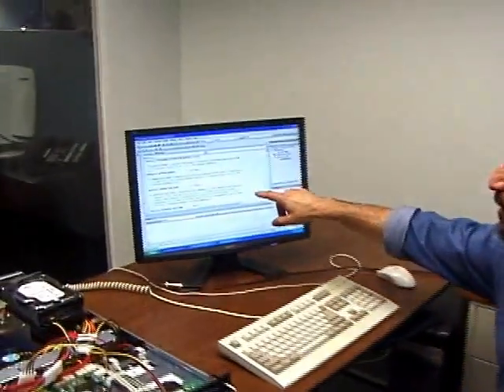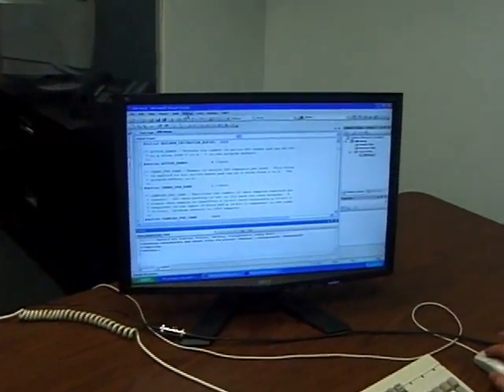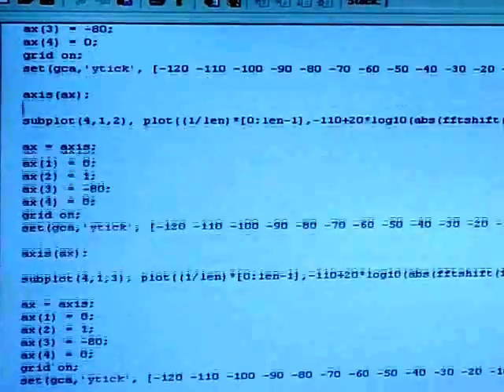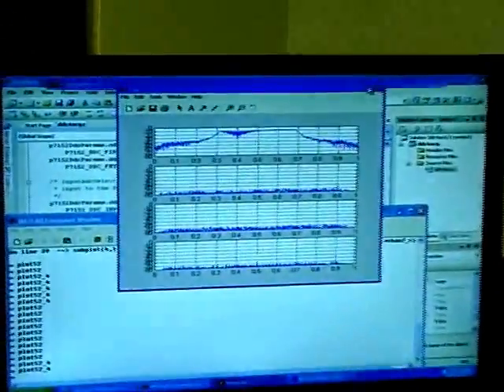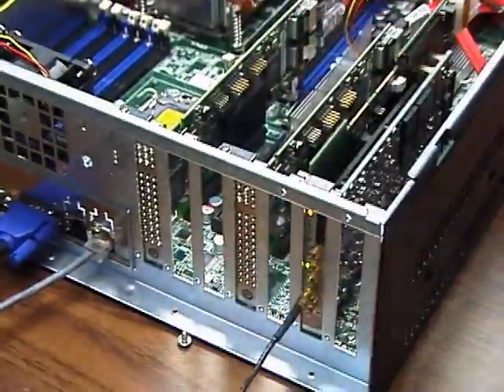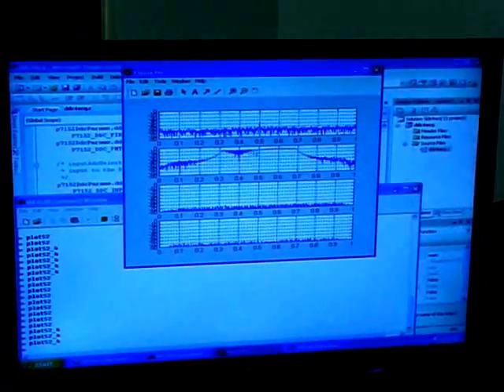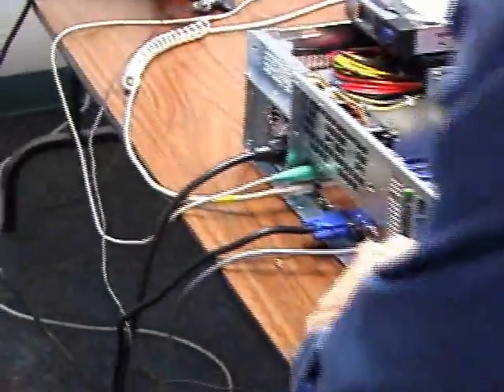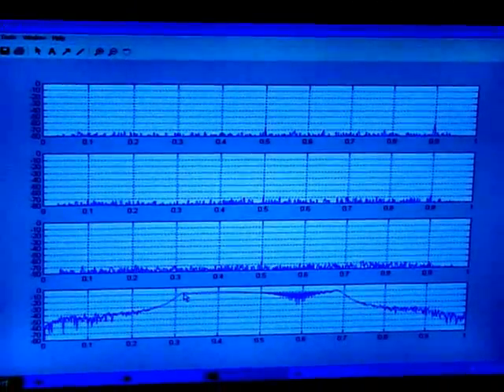Model 7852 Quad 200 MHz, 16-bit A/D, 32 Channel DDC x8 PCIe - Part 2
Complete software radio interface solution
PCI Express 2.0 (Gen. 2) Interface up to x8 wide
Built-in fan for added cooling
32 channels of DDC in banks of 8 channels
Independent 32-bit DDC tuning for all channels
DDC decimation from 16 to 8192 in steps of 8
Bandwidths from 20 kHz to 10 MHz
Different decimation factors between banks
User-programmable 18-bit FIR filter coefficients
Default filters offer 0.2 dB ripple and 100 dB rejection
Power meters and threshold detectors
LVPECL clock/sync bus for multimodule synchronization